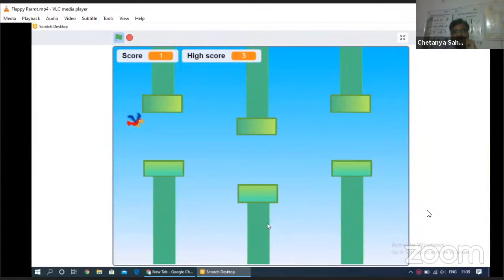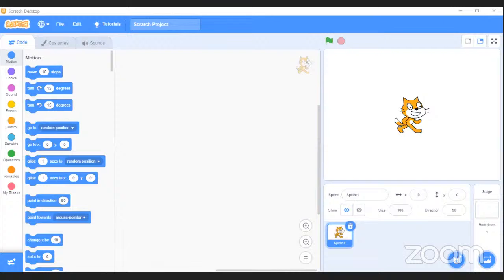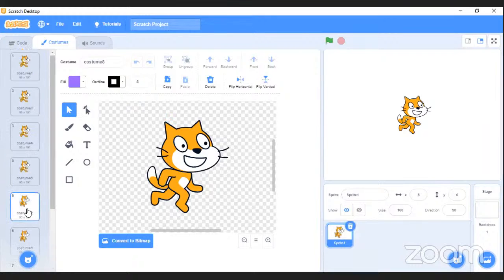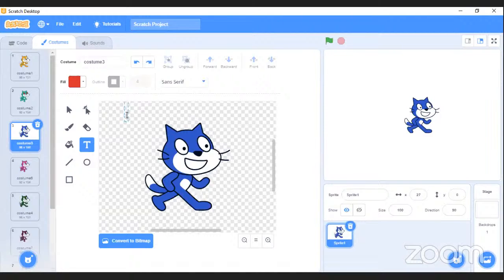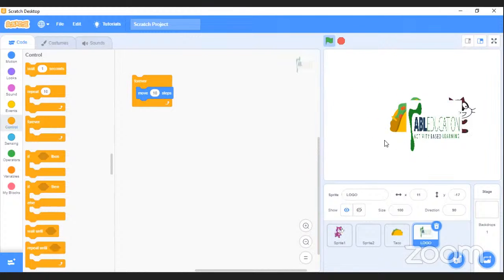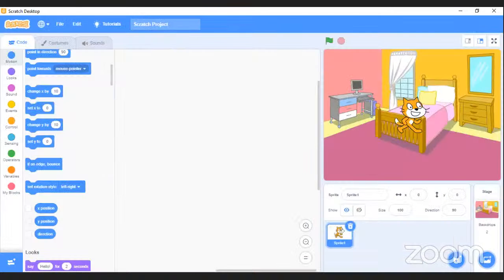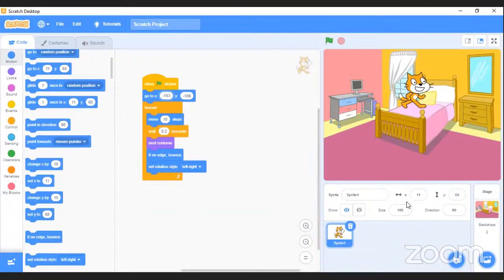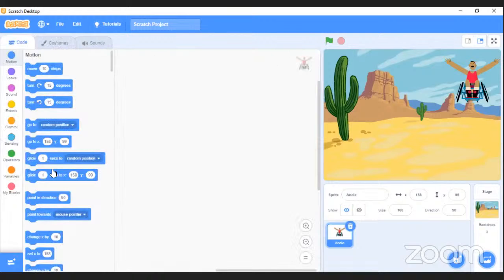Coding and game development for beginners part 3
This is a 4-hour course where students will be able to learn the basic skills of coding and develop their own games. The program will develop Logical thinking, abstraction, and creativity amongst the students.

This free program is meant for students of class 6-8.

Limited seats on first cum first serve basis.
We are introducing an activity-based STEM workshop for students of classes 6-8, this workshop would help students develop 21st-century skills beat the monotony. Interested schools will need to register using the link provided.

Course Name: Coding & Game Development for Beginners

Start date: October 29 – 31, 2020 at 5:00 pm

Course Fee: Free

Registration link for schools (To be filled only by the school management)

This 3-day course is for students who want to learn Coding and have an interest in Game Development. Students will be able to build basic proficiency in coding; design animation, stories & games (entry-level). The program will develop Logical thinking, abstraction, and creativity among young learners.

In this course, students will learn to code using Scratch software, which is developed by, Massachusetts Institute of Technology, US and would need a Personal Computer.

Students will be awarded certification based on their performance.